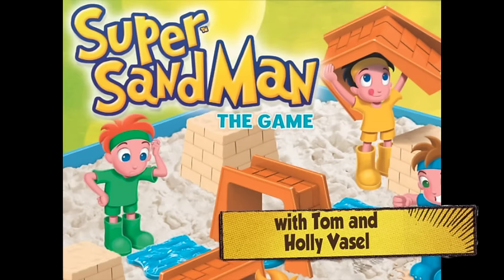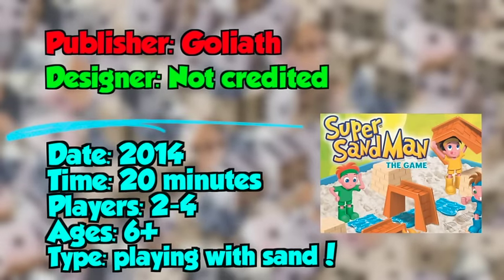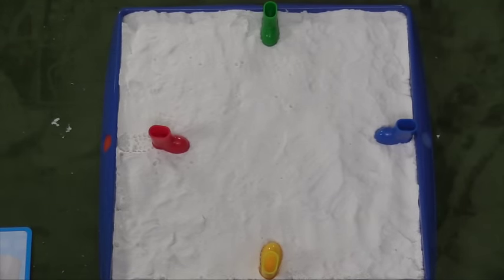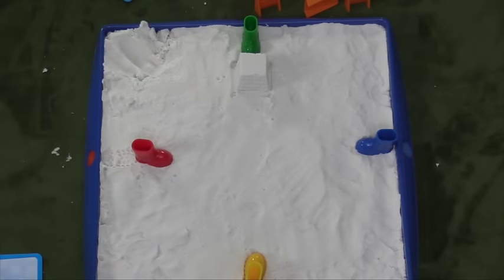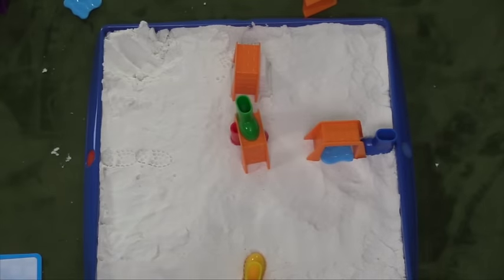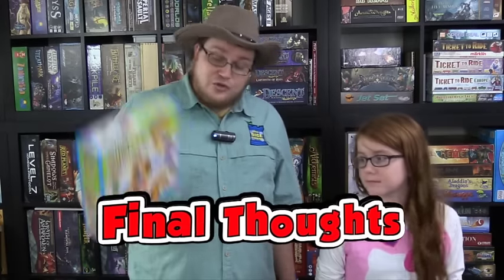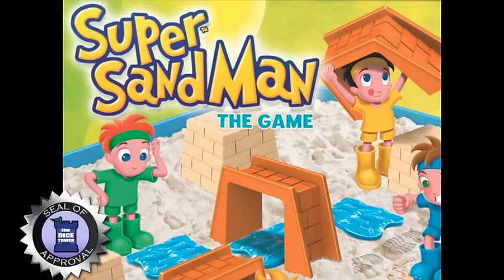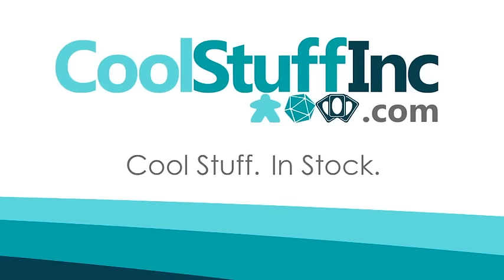Super Sandman Review - with Tom Vasel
Tom Vasel takes a look at this children's game in which you manipulate kinetic sand.

00:00 - Introduction
01:05 - Overview
03:16 - Final Thoughts